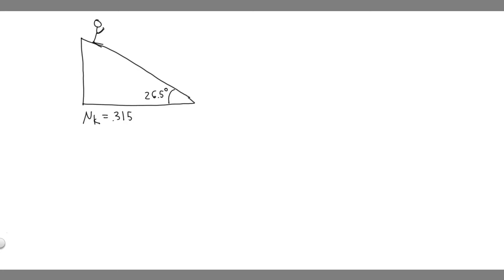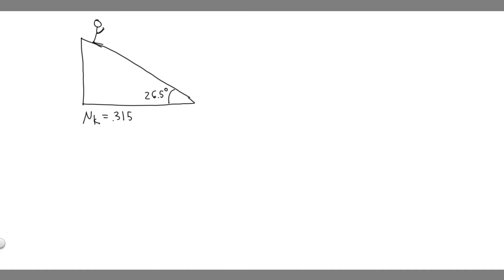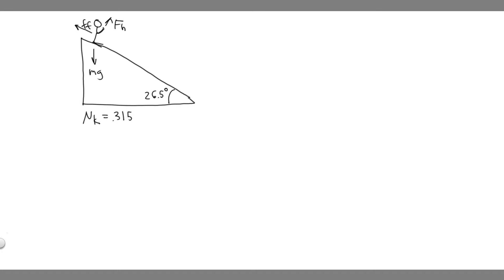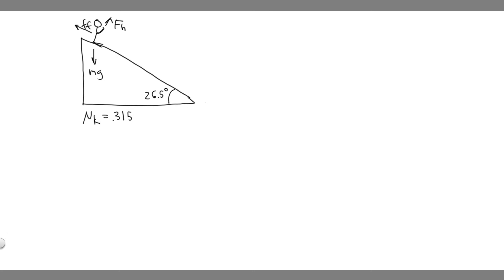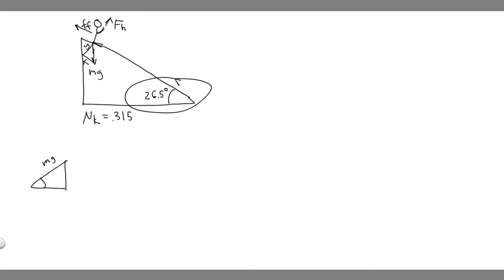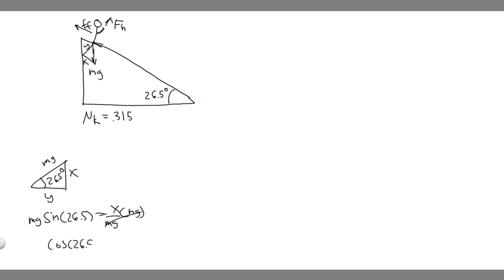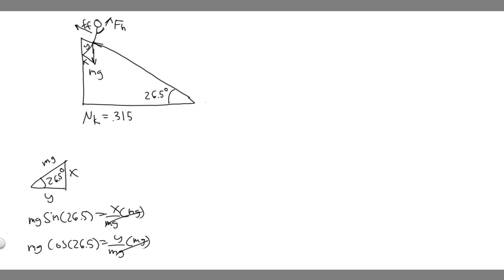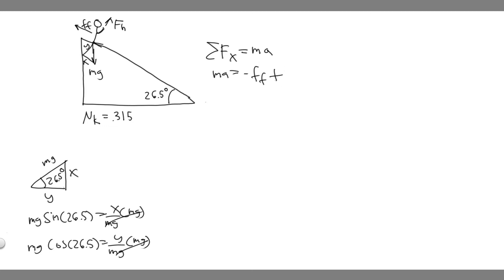A child goes down a playground slide that is inclined at an angle of 26.5° below the horizontal. Fin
A child goes down a playground slide that is inclined at an angle of 26.5° below the horizontal. Find the acceleration of the child given that the coefficient of kinetic friction between the child and the slide is 0.315. .